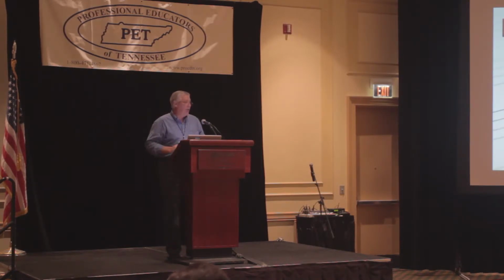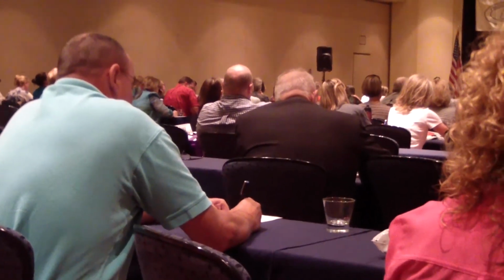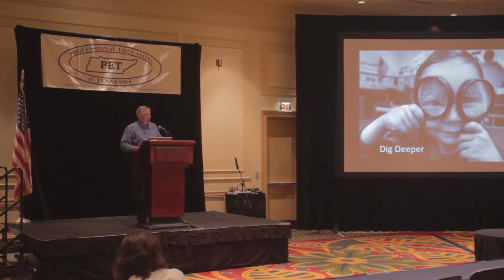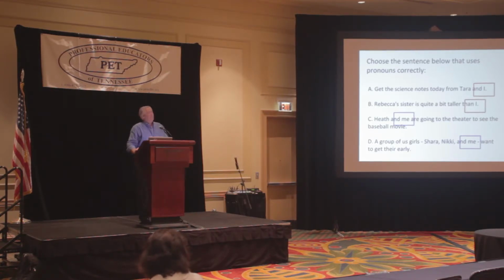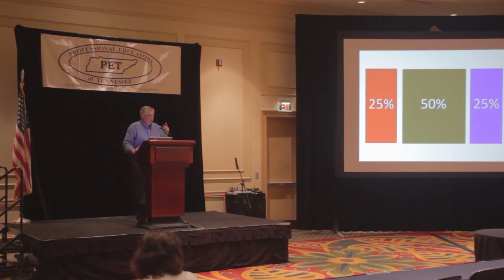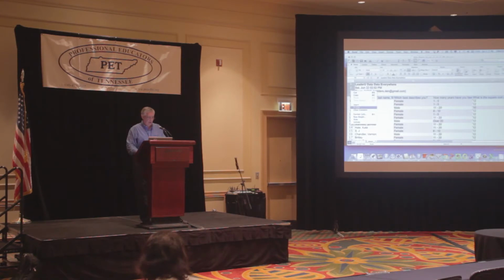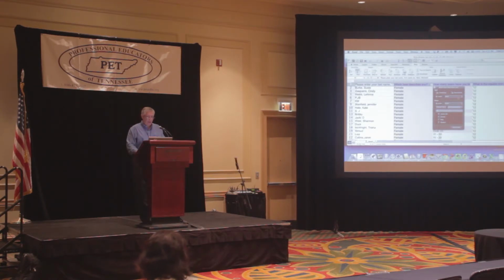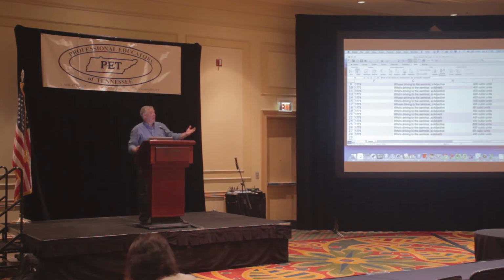Data, Data Everywhere